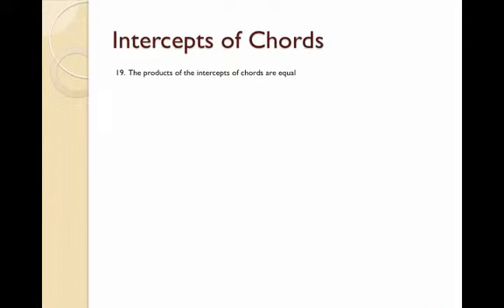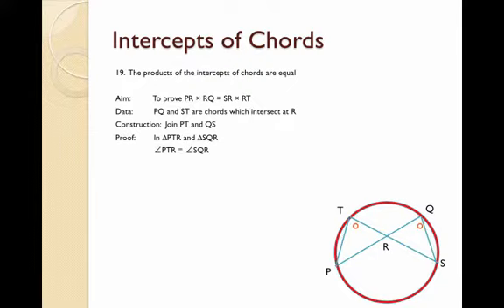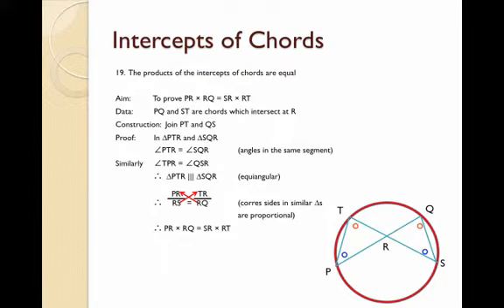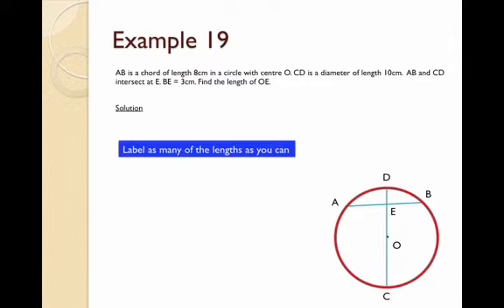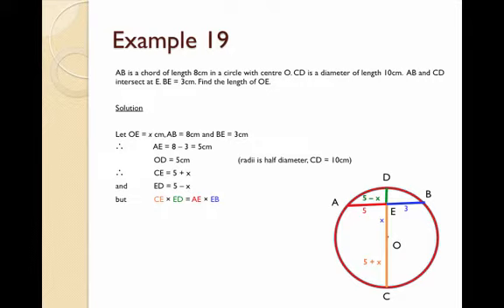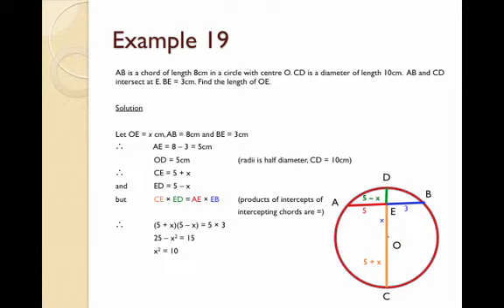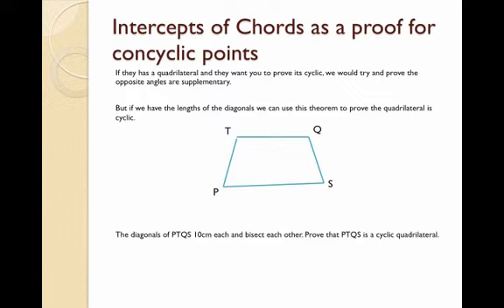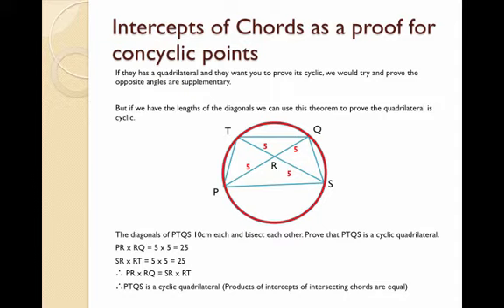19 Intercetps of Chords 19